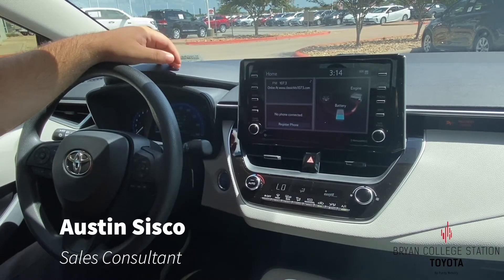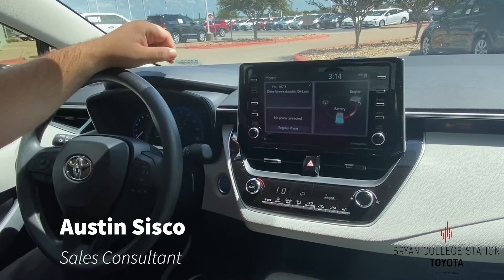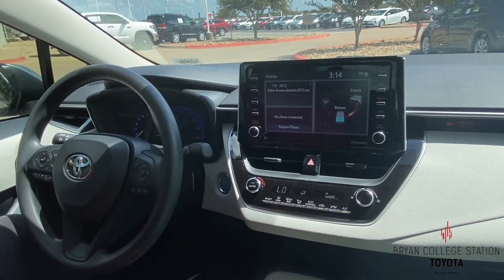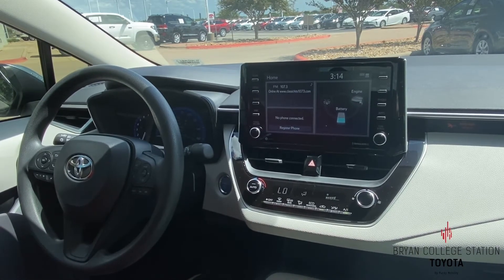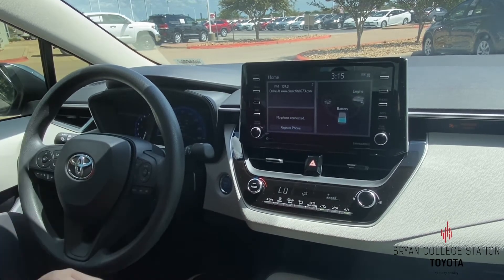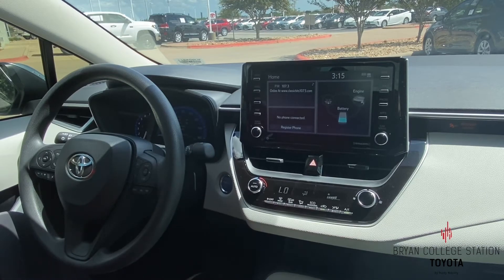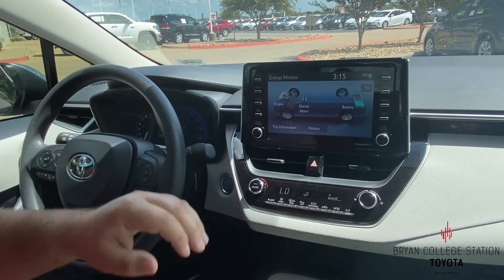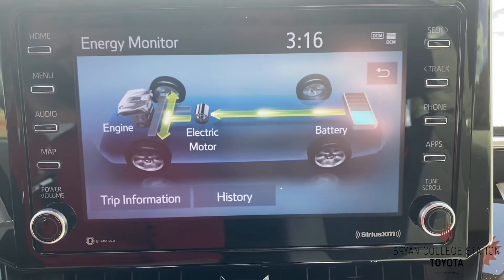2021 Toyota Corolla Hybrid - Gas Milage & How it Works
Join our talented sales consultant, Austin Sisco as he gives you a quick explanation of how the 2021 Toyota Corolla Hybrid works! If you're interested in going green and purchasing a hybrid, give us a call here at Bryan College Station Toyota!